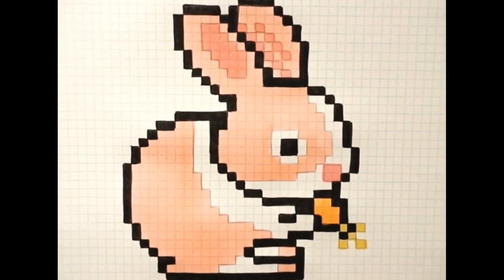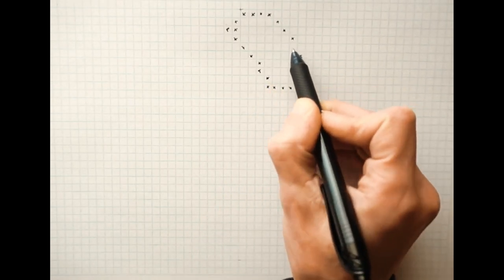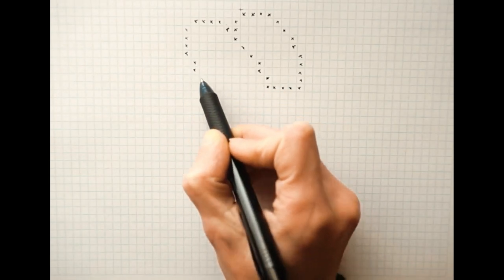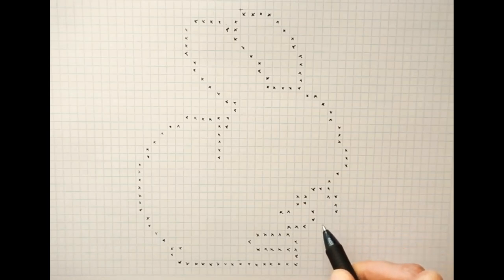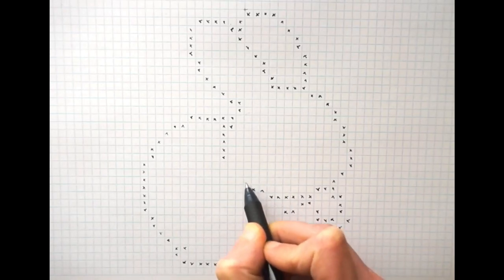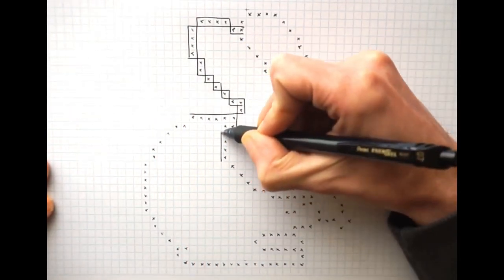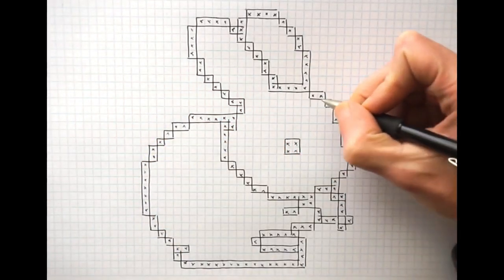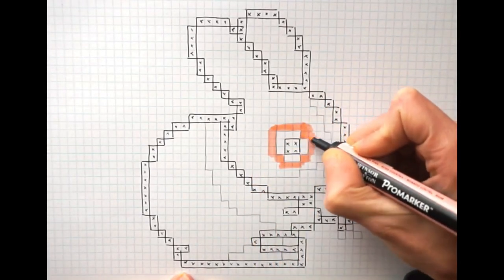Step by Step – Pixel Art – Bunny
A step by step guide to draw a bunny in Pixel Art.